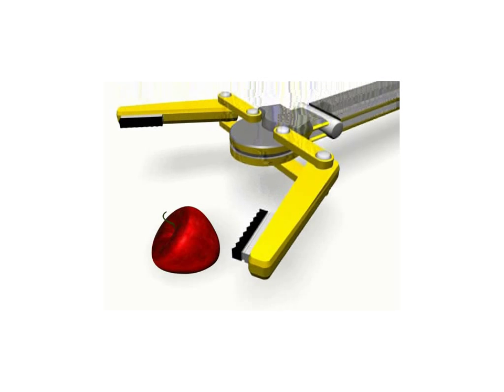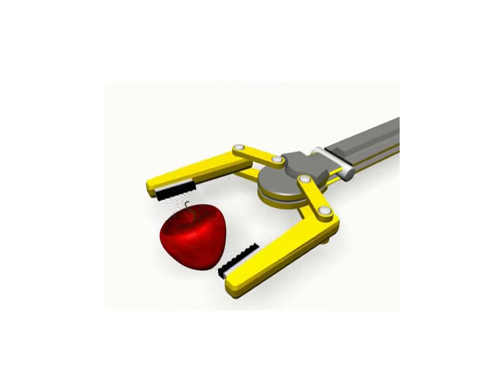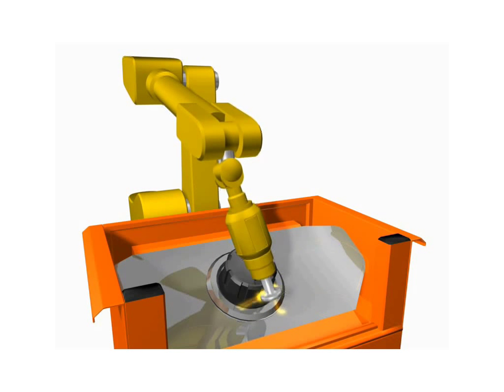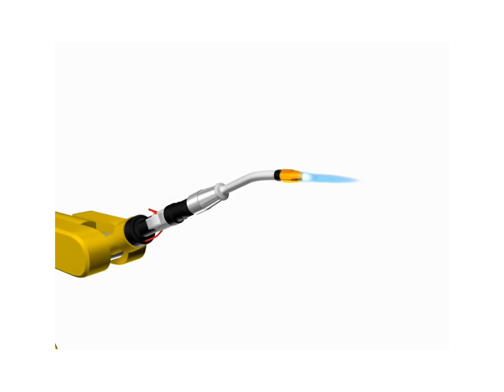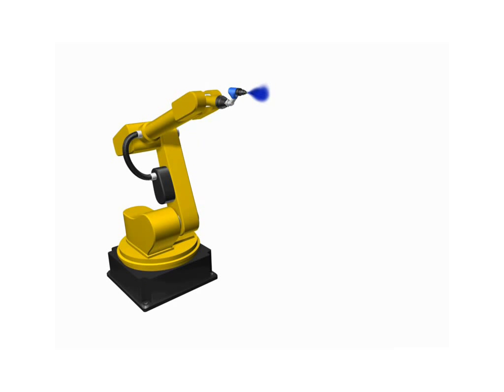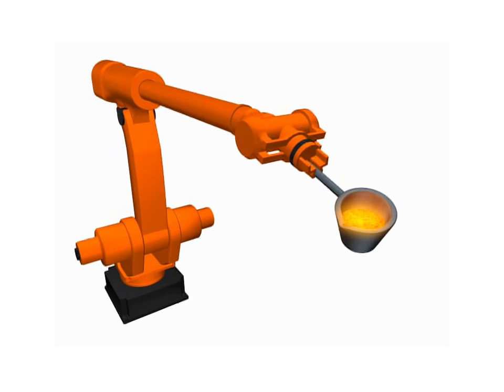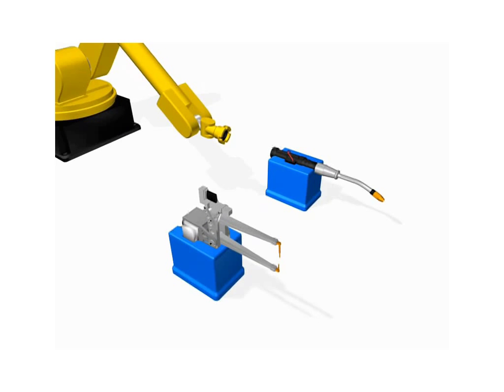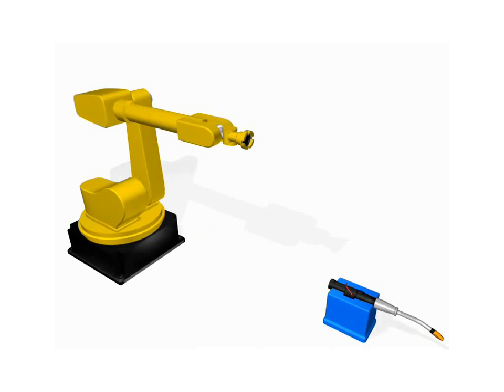Robotics Technician Certificate Program - Examples Of End Effectors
To find out more about GBC's Robotics Program, please visit this
This brief animation illustrates some of the basic types of end effectors used in industrial robot applications.  It is a small collection of vidio clips that are provided as part of the Robotics Technician Certification program offered by George Brown College.  Earn your technician certificate with this self paced, home study, distance education course which offers continuous enrollment, online exams, Robotics Simulation Software, supplemental web based resources as well as telephone and online tutorial and technical support.  For more information about the Robotics Technician Certificate program or other related online technical training courses offered by GBC, visit our